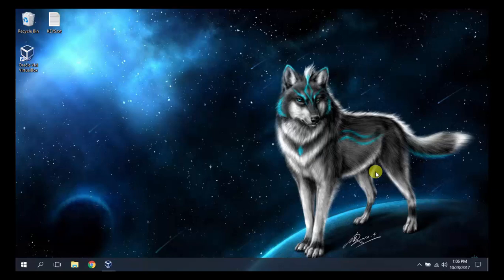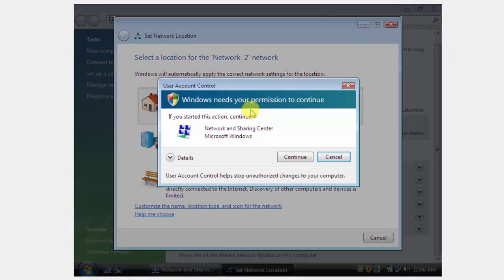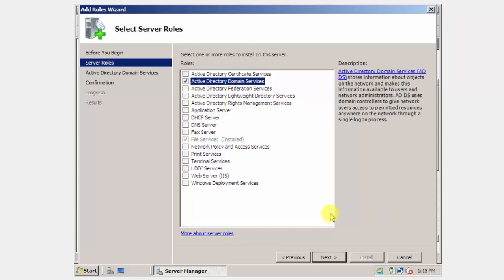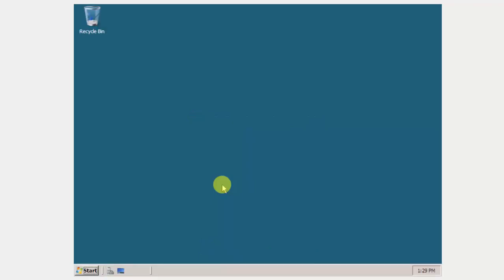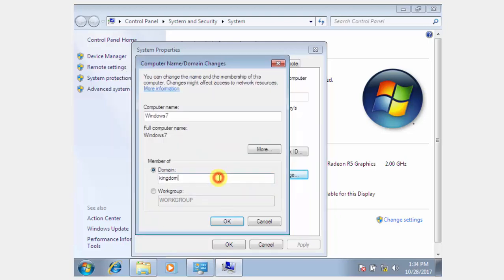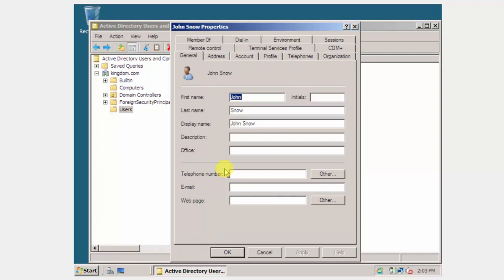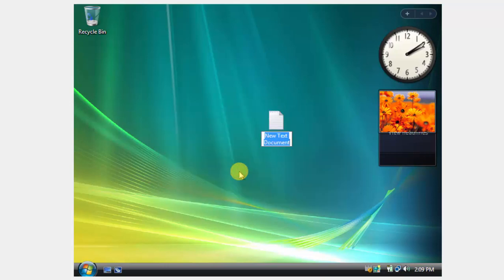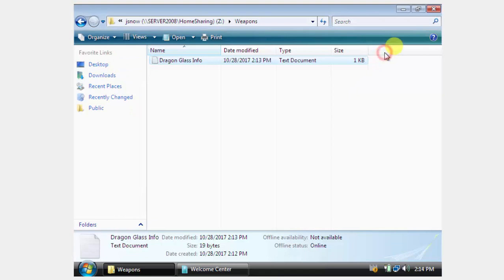Install Active Directory, add Computers, add Users, add Roming Profile, add HomeSharing Profile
A demonstration of setting Active Directory on Windows Server 2008, add Computers to the domain, add Users, add Profiles for those users and Home Sharing Folders.